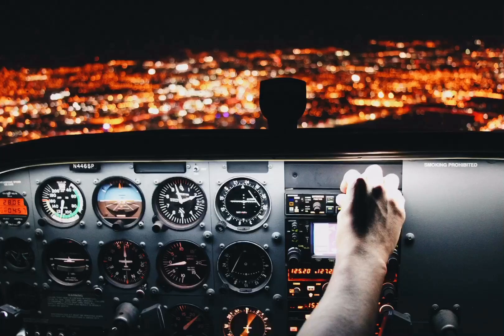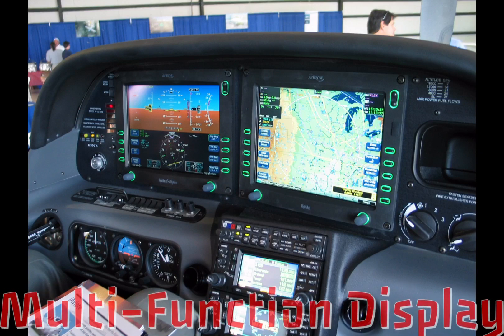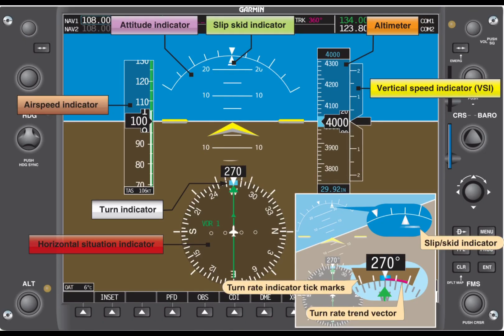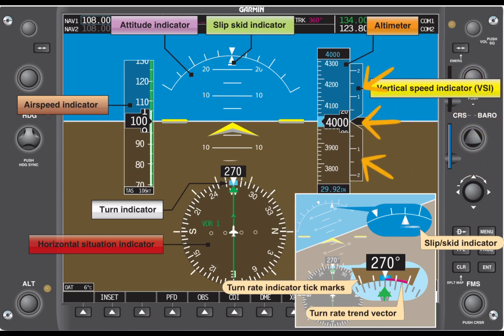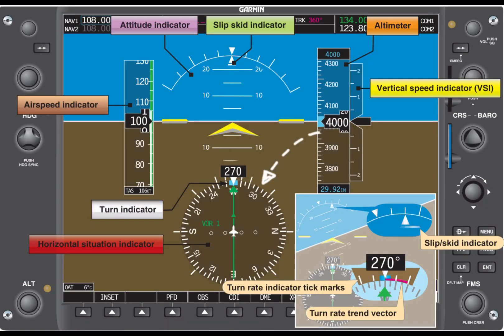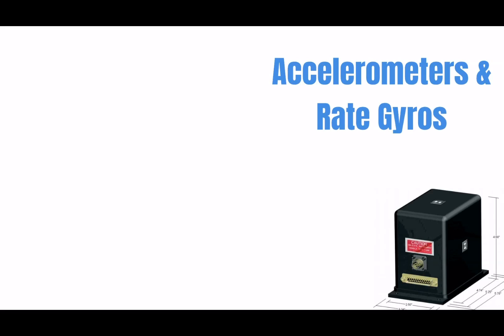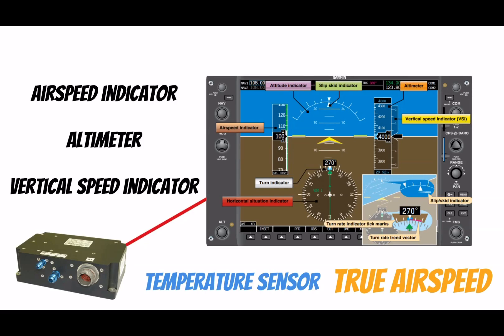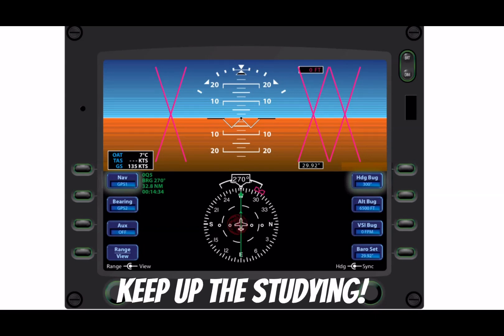Do I need SPECIAL TRAINING to Fly with DIGITAL Instruments? (Private Pilot Ground Lesson 34)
What you NEED to know in order to fly an aircraft with digital flight instruments!  In this video I discuss what you should know about the Air Data Computer, the Attitude and Heading Reference System, the Primary Flight Display, and the Multi-Function Display!

My favorite flying gear:

Flyboys kneeboard:

Flyboys Pubs Bag:

Awesome CHEAP flight bag: